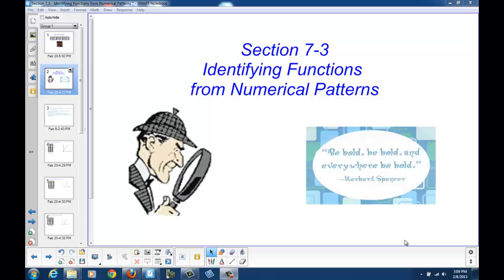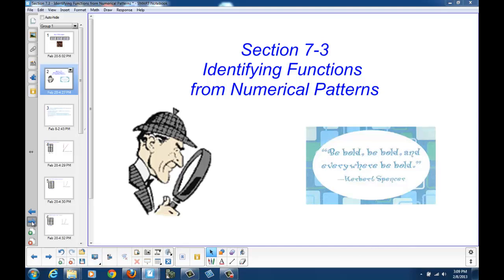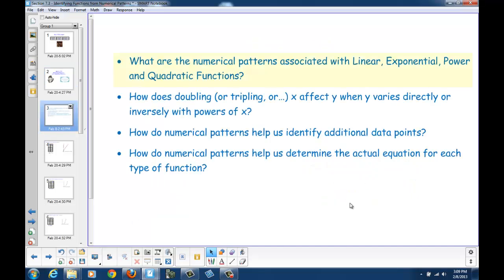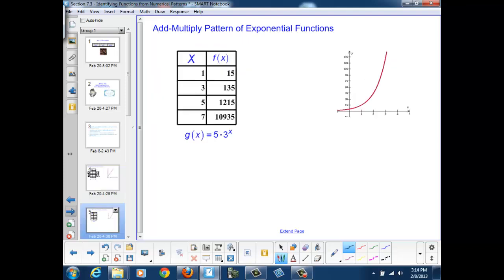Lesson 7-03 (Part I): Identifying Functions From Numerical Patterns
Identifying the numerical patterns within linear, exponential, power and quadratic functions